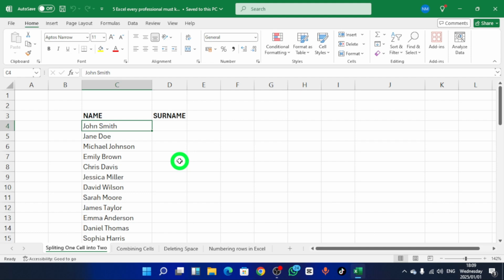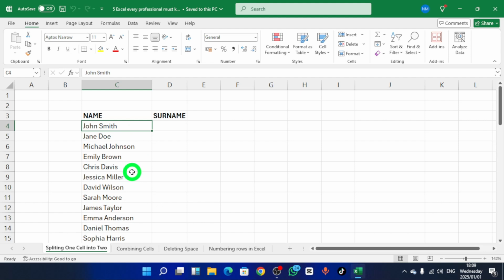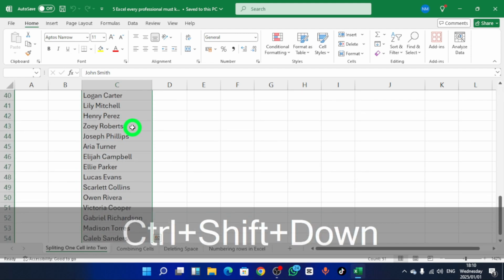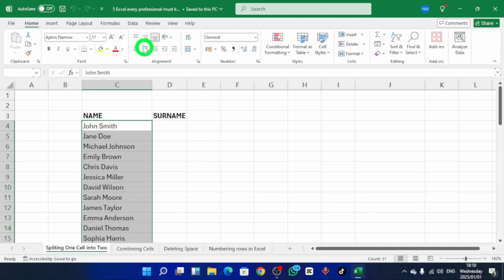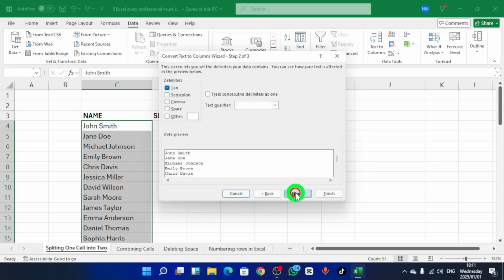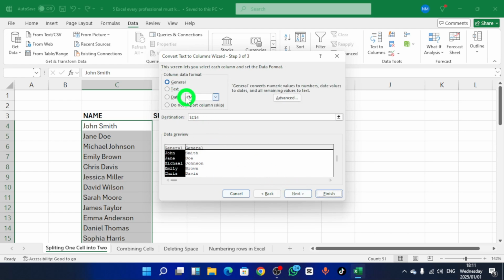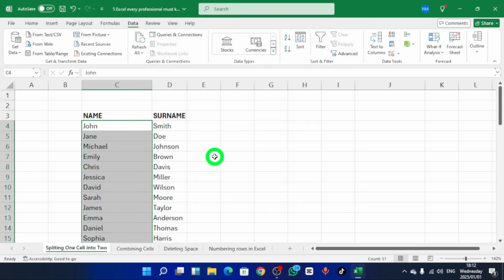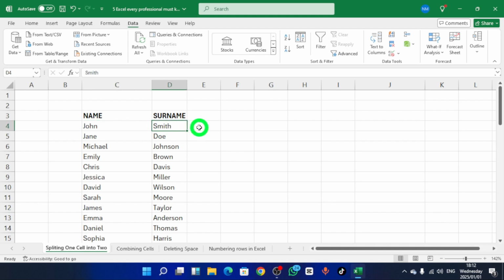Excel for Beginners| Text to Columns| How to Split One Cell into Two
**Description:**
Welcome to **Excel with Donne**! 😊

In this video, I'll guide you through one of the most useful tools in Microsoft Excel – the **Text to Columns** feature! If you've ever faced the challenge of having all your data crammed into one column, like names, addresses, or anything else, and wanted to separate it neatly into two columns, this tutorial is for you.

We’ll cover everything step by step:
- How to locate and use the **Text to Columns** feature.
- Examples using real-world data to show how to split text efficiently.
- Bonus tips to avoid common mistakes and save time.

This technique is perfect for cleaning up messy datasets, creating better reports, or organizing your information like a pro. 💡

Whether you're a beginner or just looking to brush up on your Excel skills, I’ve got you covered. Be sure to watch till the end for some handy tricks you might not know!

Let’s master Excel together, one skill at a time!